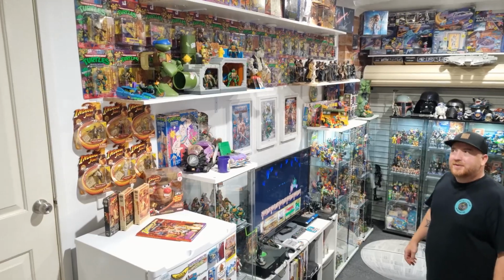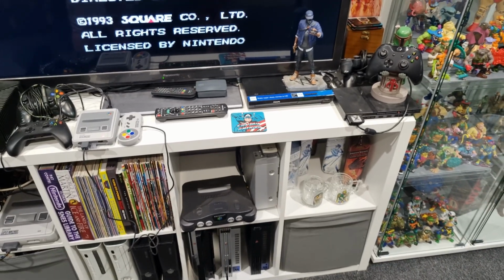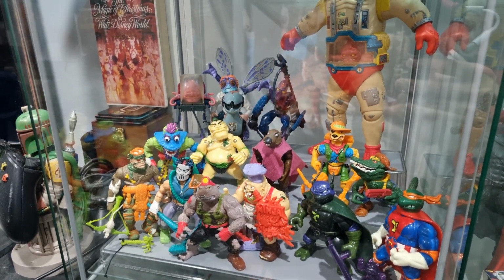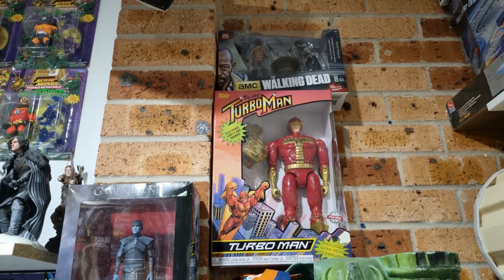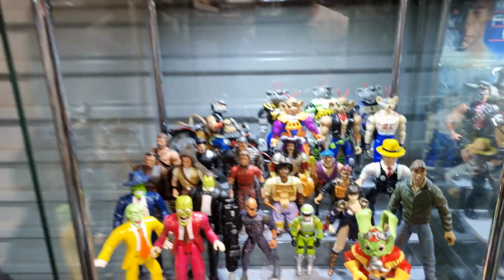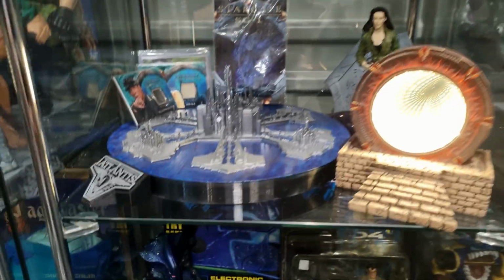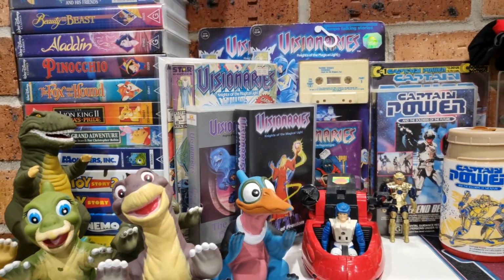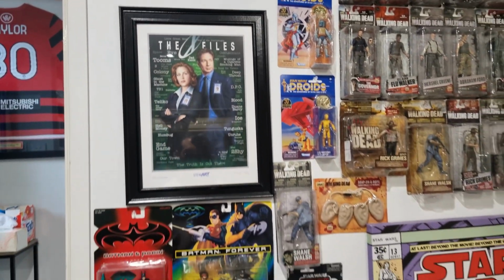A Tour of Dean's Awesome Toy and Game Room! The Aussie Collectors Showcase Ep.3. Vintage Toys & More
In this video we're getting a tour of my friend Dean's collection room, a space where Dean not only displays his awesome collection of vintage action figures, retro games and other collectables, but kicks back and enjoys movies and video games courtesy of the wicked lounge and media set-up.

Dean's collection is an eclectic mix of vintage action figures from lines such as TMNT, Street Sharks and MOTU, as well as video games from Sega Master System, SNES, Nintendo 64 and Xbox, vintage board games, memorabilia and much, much more! One of the cool things about Dean's collection is the large number of items that have been kept from his childhood, I love to see it!

If you'd like to follow Dean and his wife Sarah on their toy and collectable hunting adventures you can find them on Instagram:

Big thanks to Dean as well as Sarah and Stan!

This video is aimed at nostalgic adult toy collectors and enthusiasts over the age of 13.